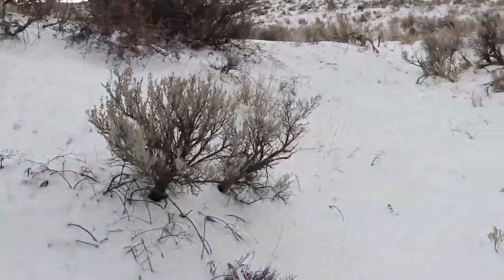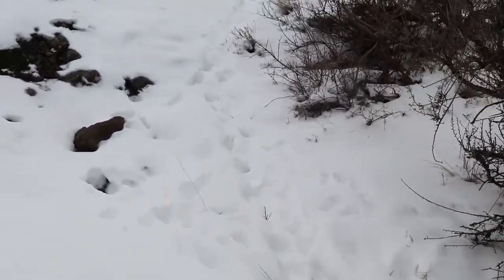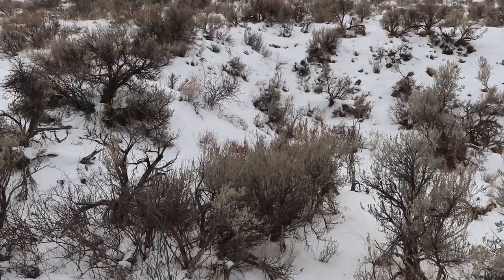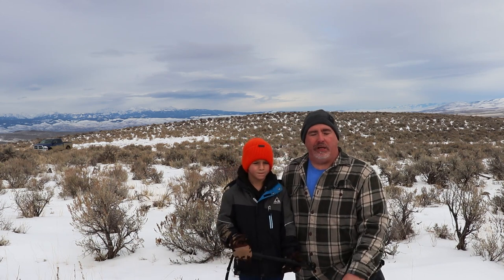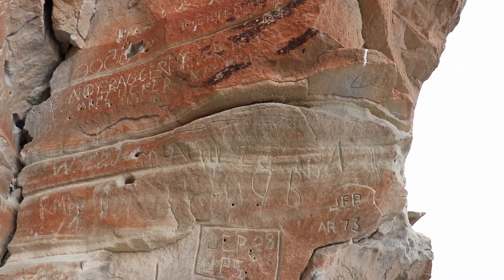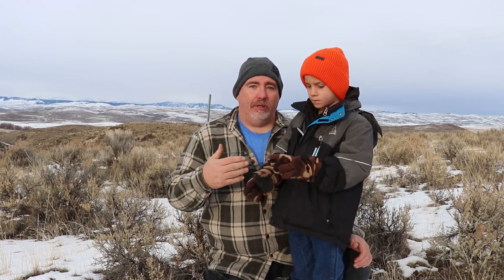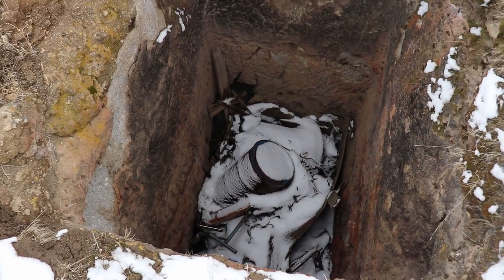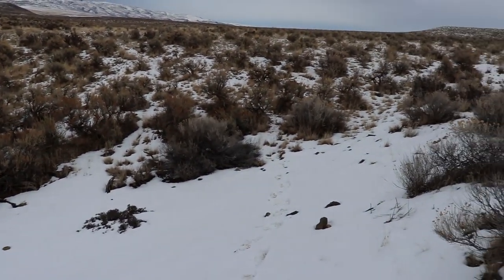Winter Mine exploring, Virtue District and Baker County Coal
What I had planned for an underground mine tour wound up something entirely different.

We managed to have a great day exploring and showing my youngest son some local history.. He cracks me up, he looks so serious when the camera is on..
Now that I figured out where the old mine I wanted to look at really is we will be going back soon!